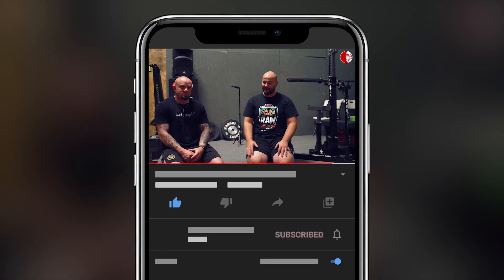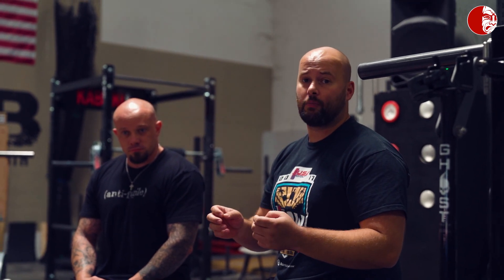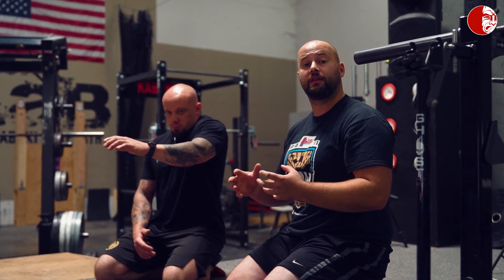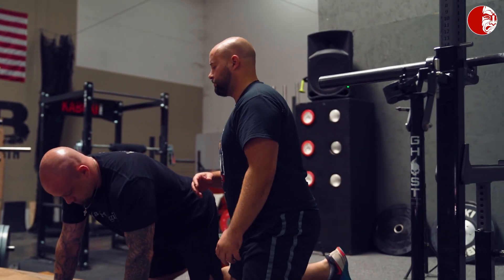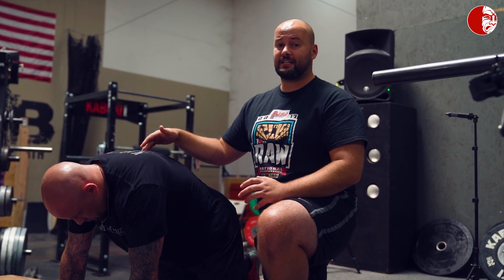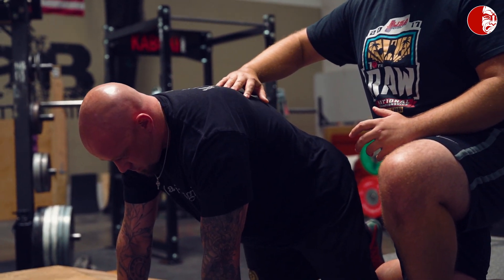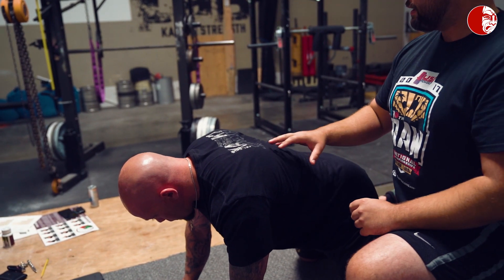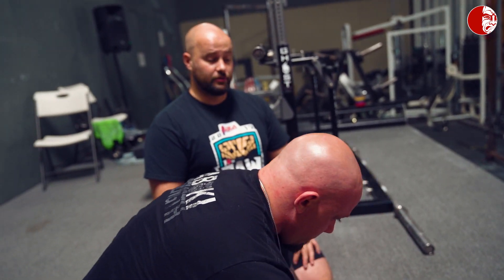Scapulas Independent of Your Thoracic Spine: Key for Stronger Shoulders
Brandon - "Learning to use your scapulas independent of your thoracic spine is not only necessary for stronger pressing and rowing but also for healthier shoulders. A mobile thoracic spine sets a foundation for scapular mobility however it's very easy to find stability while locking up your scapulas. Scapulohumeral rhythm is the relationship between the upper arm bone and scapulas. When the arm moves the scapula needs to accommodate the movement.

Learning to use your scapulas independently of your thoracic spine is essential for both stronger pressing and rowing movements, as well as maintaining shoulder health. While a mobile thoracic spine provides the foundation for scapular mobility, it’s common to inadvertently lock the scapulas for stability. This can compromise shoulder function over time. The scapulohumeral rhythm refers to the relationship between the upper arm and the scapulas — as the arm moves, the scapula must accommodate and move accordingly. Brandon discusses how improving this scapular mobility leads to better shoulder mechanics and less risk of injury.

Video highlights:
- Scapulas that move actually provide more stability than scapulas that don't.
- Healthy shoulders need mobile scapulas.
- The thoracic function sets the foundation for shoulder movement "
Presented by Brandon @brandon_senn and Kyle @kyle_kabuki

2020 Courses:

• Virtual | July 18-19

• Vancouver BC | Aug 15-16

• Los Angeles | Sept 19-20

• New York City | Oct 17-18

• Burnsville, MN | Nov 14-15